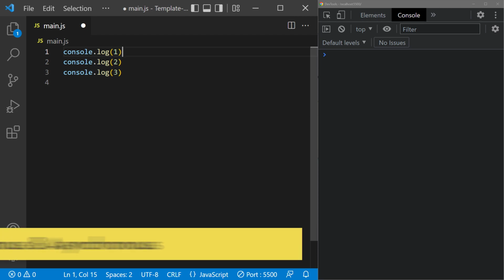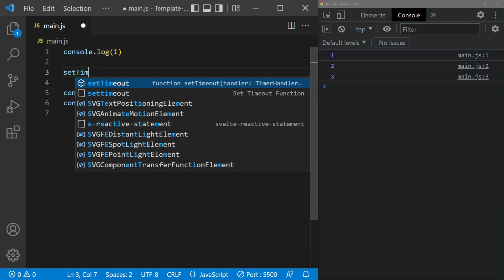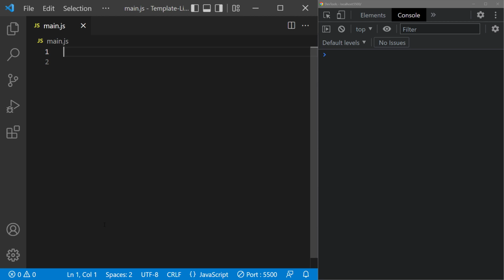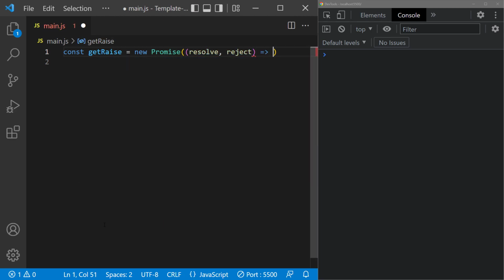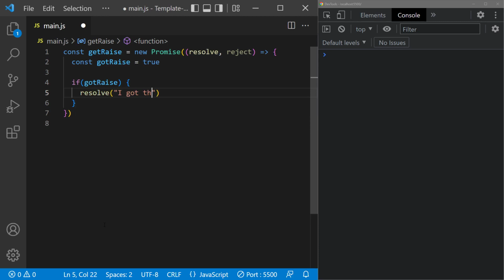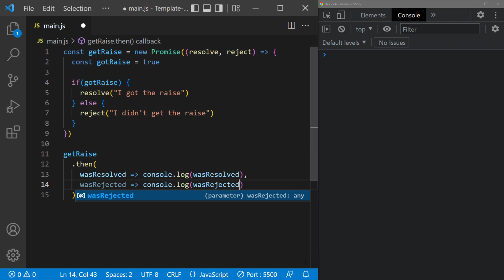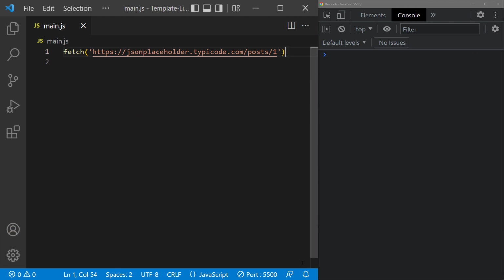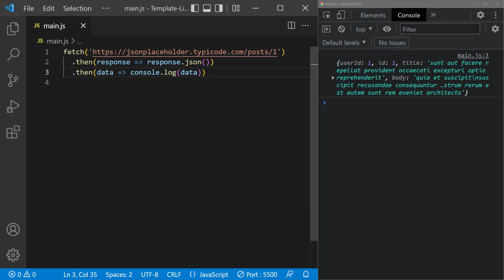#07 - Promises (Asynchronous Code) - Modern Javascript (ES6+) Tutorial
In this ES6+ tutorial, we teach you how to write asynchronous code with Promises.

We cover the following topics:
0:00 - Synchronous & Asynchronous Code
1:08 - Promises
2:37 - Consuming Promises
3:26 - Chaining Promises
4:15 - Next up